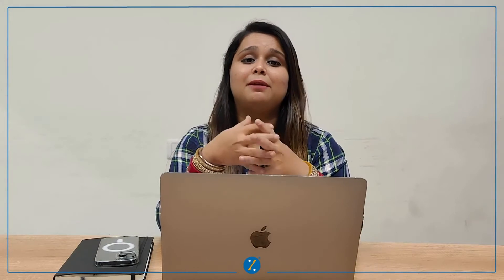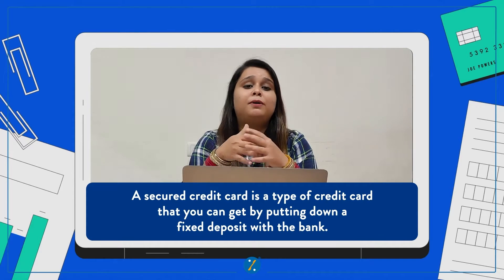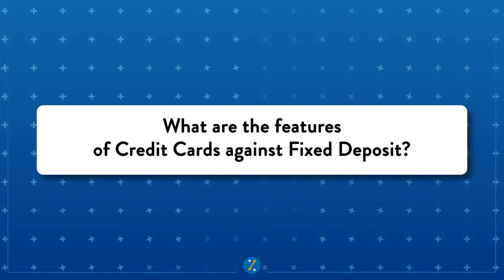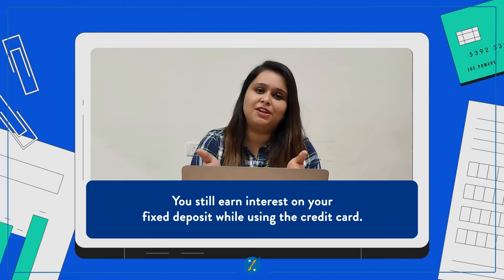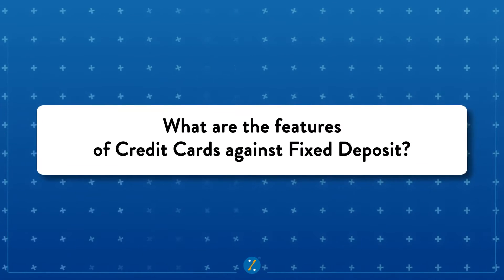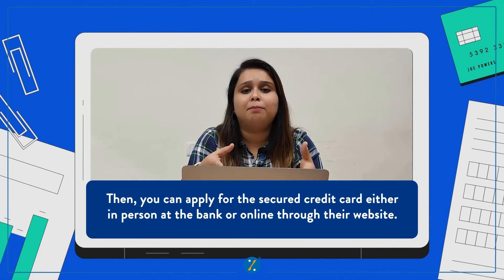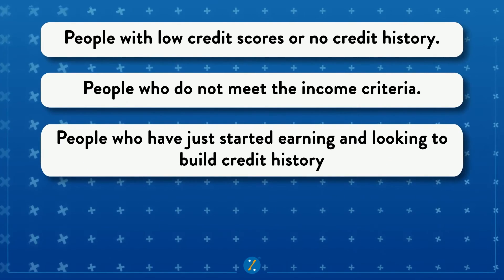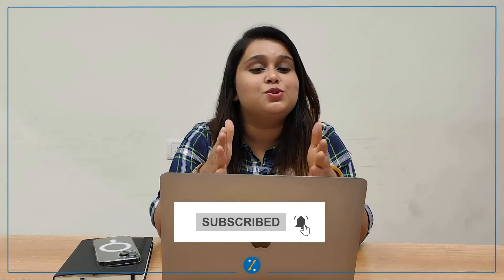Credit Card Against Fixed Deposit | FD Cards | How to Get Credit Cards on Fixed Deposit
What is a Credit Card against Fixed Deposit?

A secured credit card is a type of credit card that you can get by putting down a fixed deposit with the bank. Instead of needing a stellar credit score or a high income, all you need is a minimum fixed deposit.

When you open a fixed deposit with the bank and apply for a secured credit card, the amount in your FD account acts as collateral for the credit card. This means the bank gives you a credit limit based on a percentage of your fixed deposit amount.

Now, what are the features of Credit Cards against Fixed Deposit?

For starters, the minimum fixed deposit amount is usually affordable, ranging from Rs.10,000 to Rs.20,000. Plus, you enjoy a credit limit based on your FD amount, typically 75% to 85% of the deposit.

But here's the best part - you still earn interest on your fixed deposit while using the credit card. Talk about a win-win!

Now, where can you get these cards?
Several banks in India offer secured credit cards, including State Bank of India, Axis Bank, Kotak Mahindra Bank, and more. Each bank has its own requirements and benefits, so it's essential to do your research.

Who's eligible for these cards?
While the minimum fixed deposit requirement varies from bank to bank, common factors include age and the tenure of the fixed deposit. So, whether you're a student, a freelancer, or someone looking to build credit, there's likely a secured credit card for you.

How do you apply for FD based Credit Cards?
If you're not already a fixed deposit accountholder, you'll need to open an FD account first. Then, you can apply for the secured credit card either in person at the bank or online through their website."

And what documents do you need?
Good news - if you already have an FD account, you don't need to submit additional documents. The bank will use the proofs you provided when opening the FD account.

So, who is a Credit Card against Fixed Deposit suitable for?

1. People with low credit score or no credit history.
2. People who do not meet the income criteria.
3. People who have just started earning and looking to build credit history
4. People who are employed by organizations that are blacklisted by the lender or have a bad reputation.